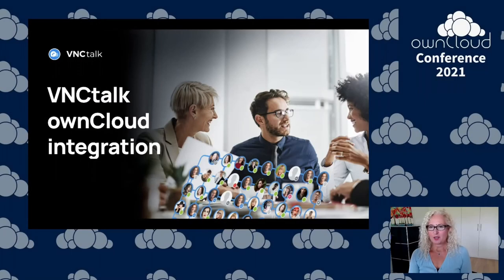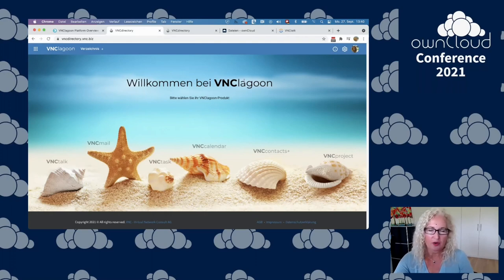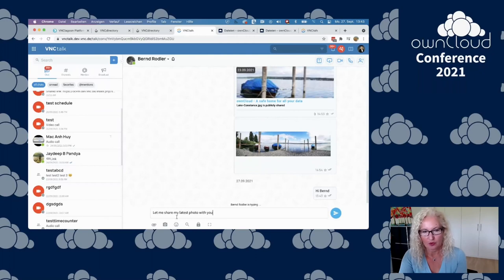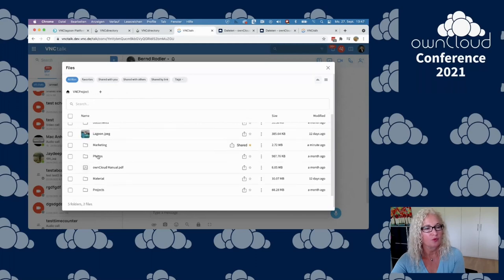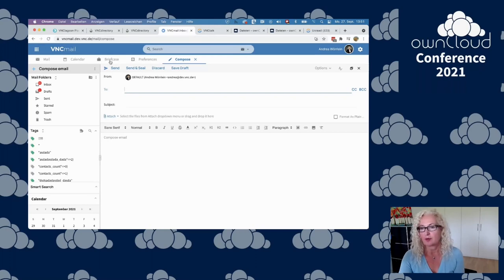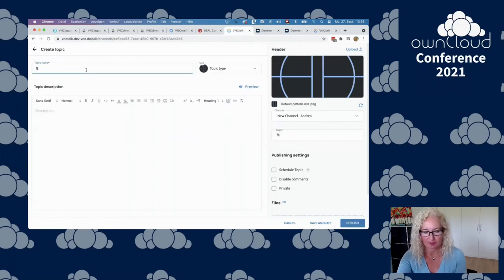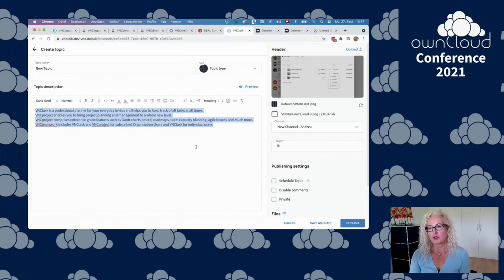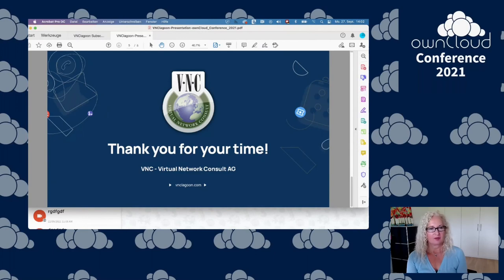VNCtalk ownCloud integration - ownCloud Conference 2021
VNCtalk is an unique enterprise real-time communication solution including chat, video and audio conferencing, screen sharing, voice messaging, file sharing, broadcasts, document collaboration and much more. VNCtalk is a part of the VNClagoon suite of integrated communication and collaboration solutions that enable you to think beyond boundaries to create a business environment that conforms to the way your organization works.

We integrated ownCloud in VNCtalk to enable the following three scenarios:
1. Sending files from ownCloud to VNCtalk chats
2. Saving files from VNCtalk to ownCloud
3. Saving recordings to ownCloud

Andrea Wörrlein VNC – Virtual Network Consult AG